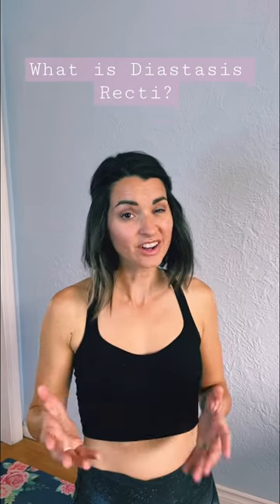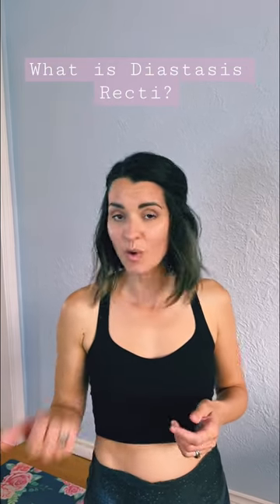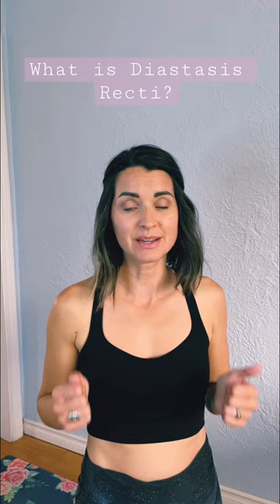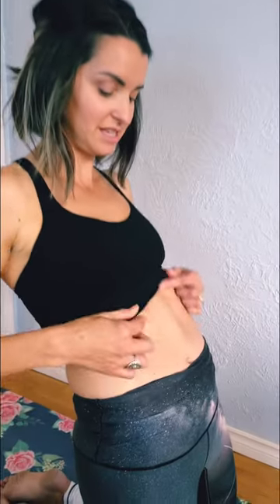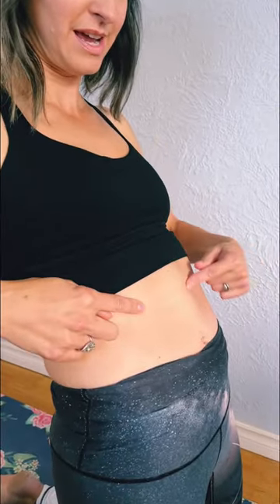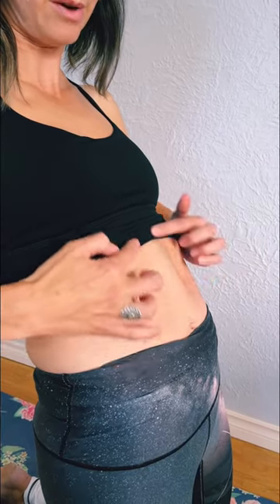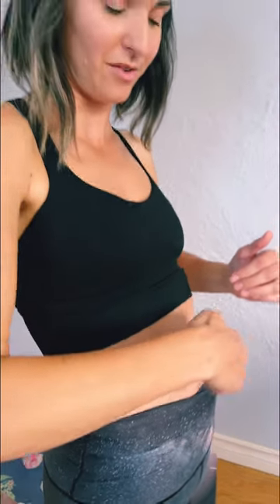Diastasis Recti during pregnancy + postpartum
What is Diastasis Recti and how can you manage it throughout your pregnancy and postpartum?